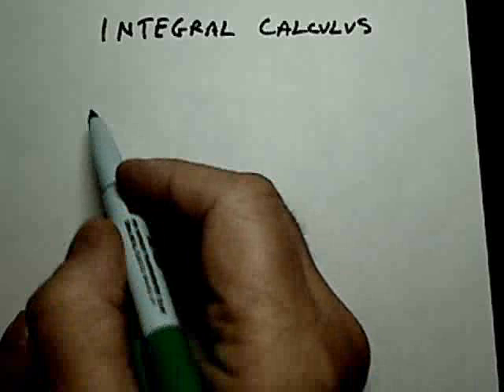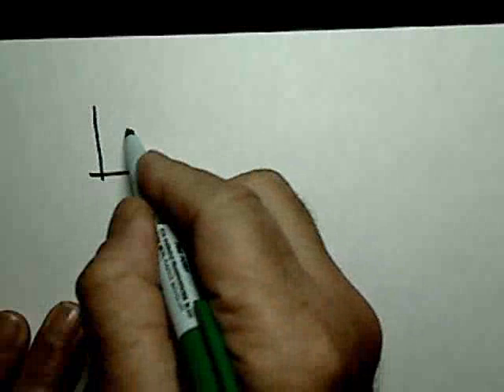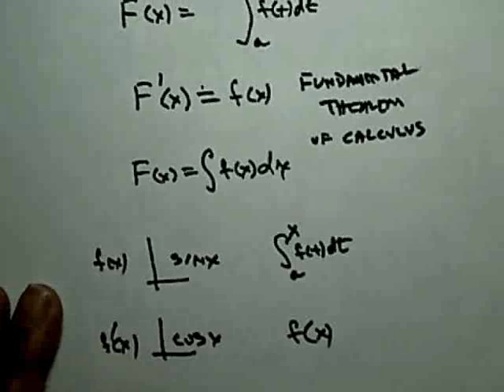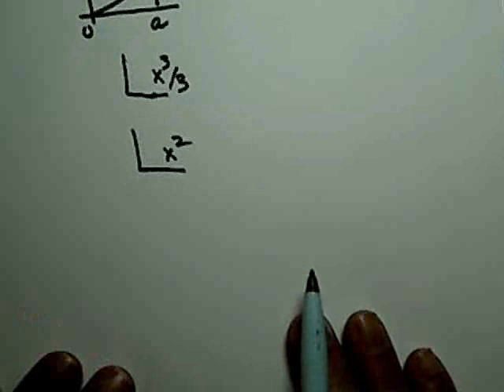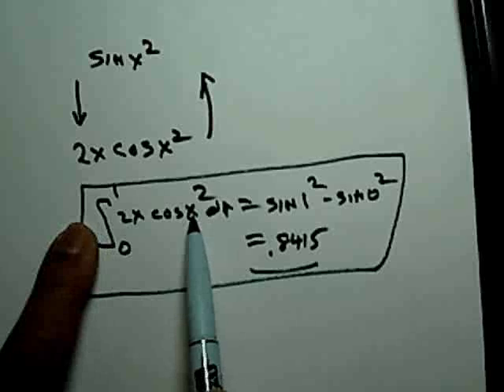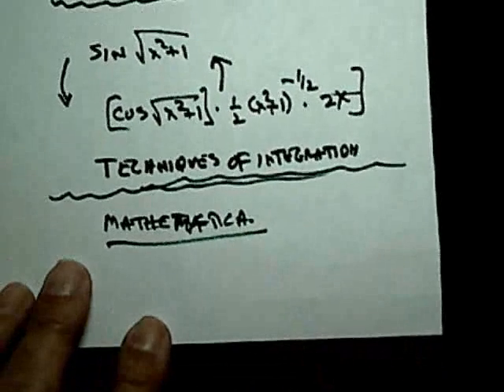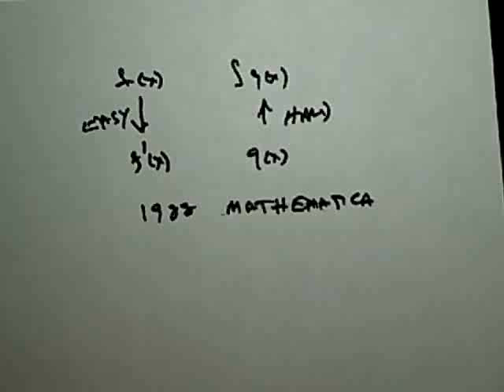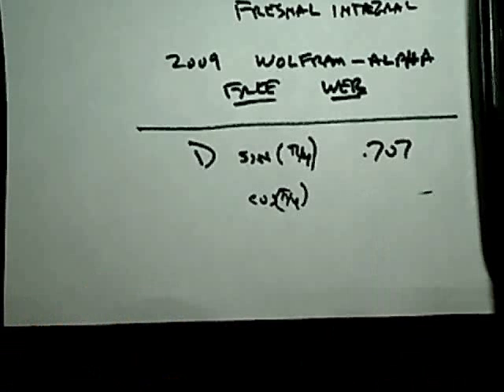Integral Calculus Rev1